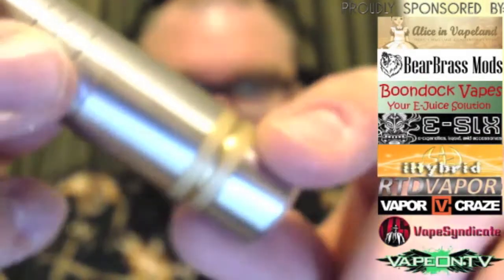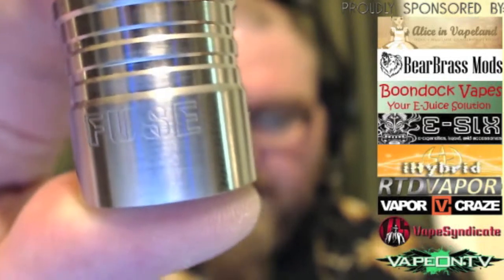The Fuse Hybrid by UDC (Underdog Customs) Review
Excerpt from "All Meshed Up" with The Hill Giant, Wednesdays at 8/7c